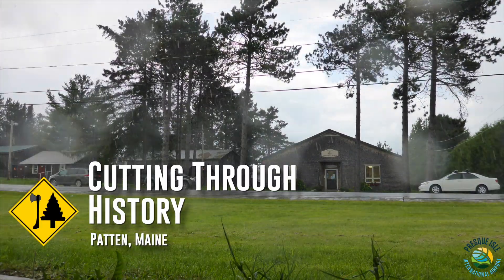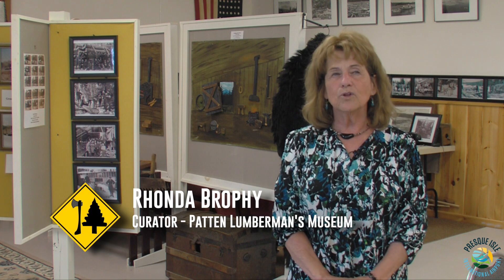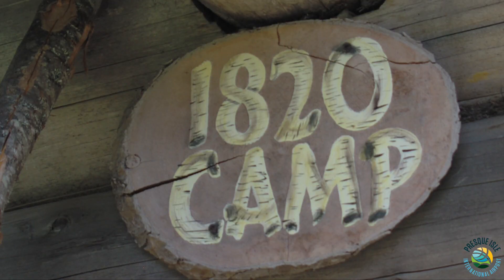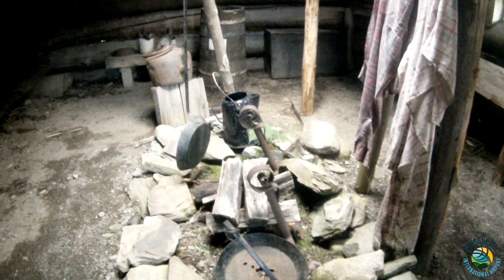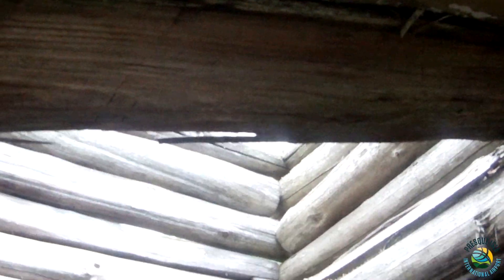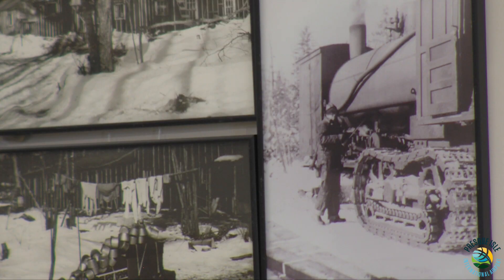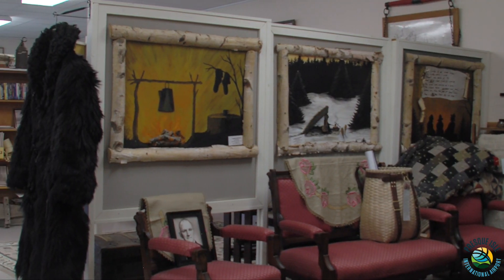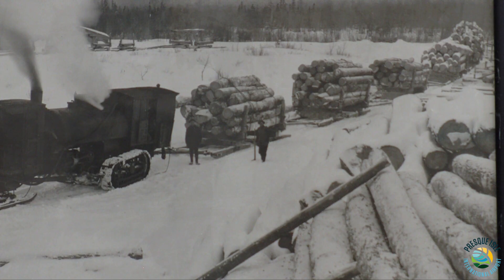Cutting Through History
Did you know that Maine’s logging history dates back to the early 1600’s? The forests of Northern Maine once supplied some of the best ship masts in the world. Today, the Patten Lumbermen’s Museum is dedicated to preserving the logging heritage and accomplishments of early inhabitants of the state of Maine. Experience life in a replica of a remote log camp or see how logs were transported, before machines we take for granted today, were invented. History will come to life in Northern Maine and will leave you with an appreciation for the hard-working individuals who dedicated their life to the industry.